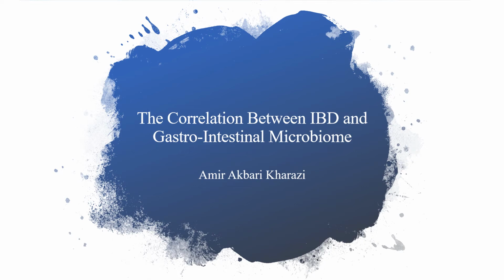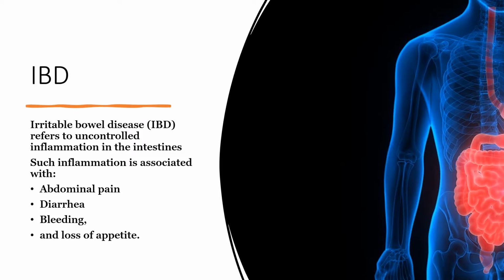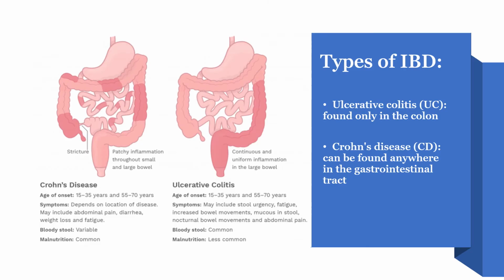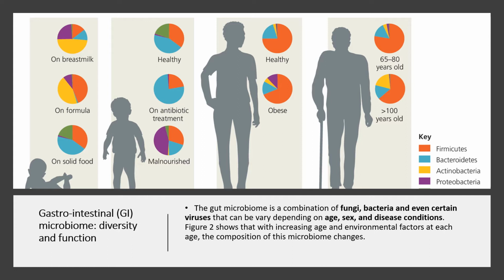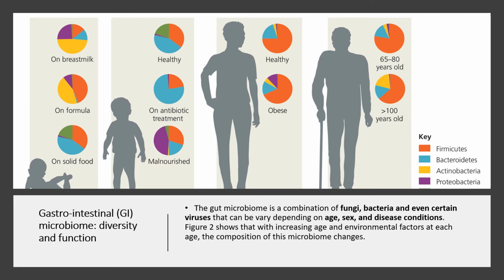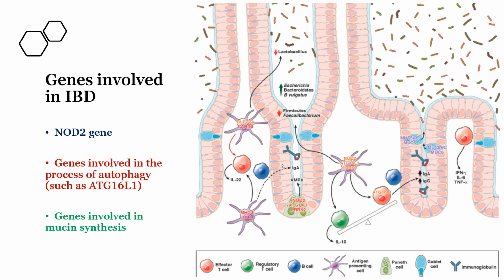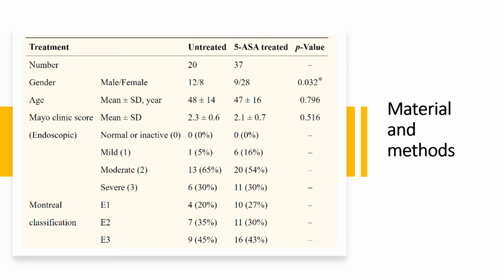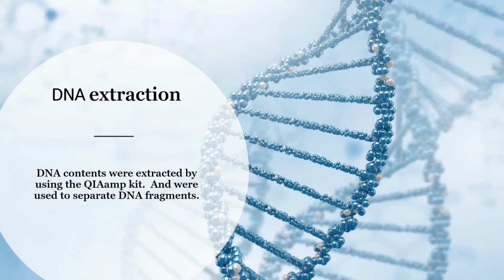The Correlation Between IBD and Gastro-Intestinal Microbiome